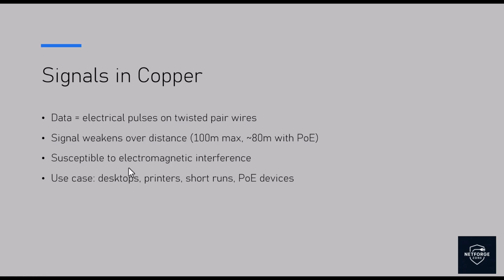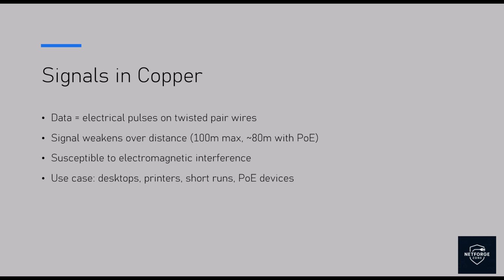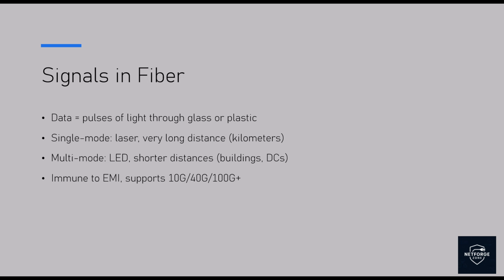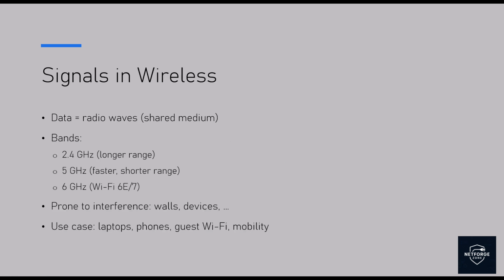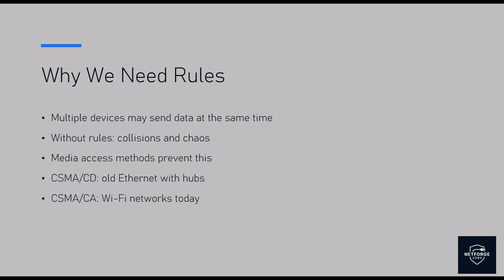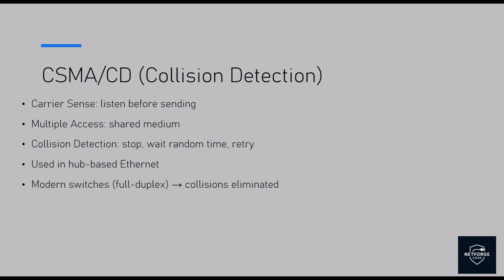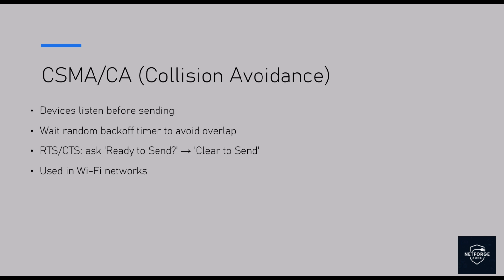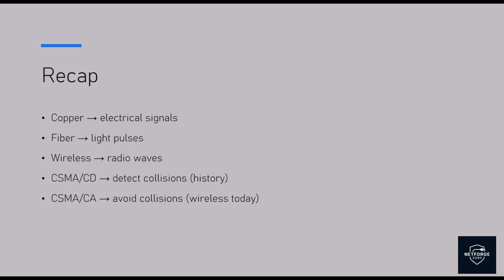CCNA Day 6 Signals and Media Access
In CCNA Day 6, we break down how data actually moves across copper, fiber, and wireless networks. You’ll learn how signals behave, why distance and interference matter, and how devices share a medium using CSMA/CD (wired) and CSMA/CA (wireless). This lesson gives you the real-world understanding behind collisions, backoff, Wi-Fi behavior, and why wired networks feel more stable.